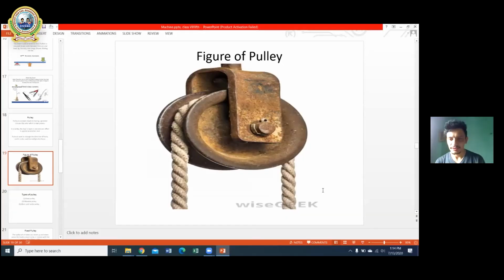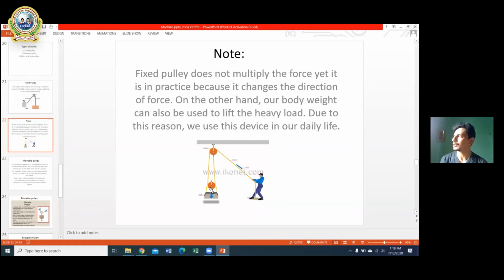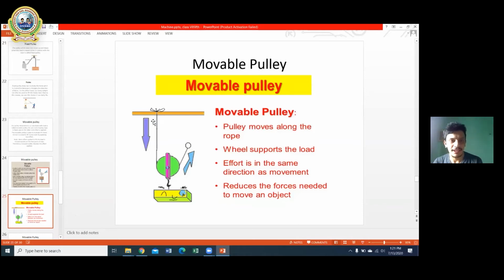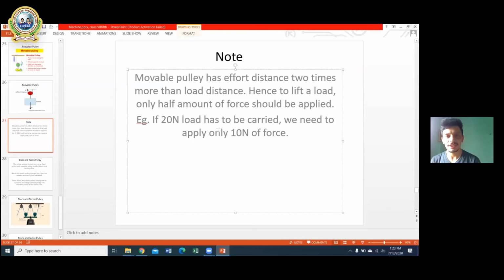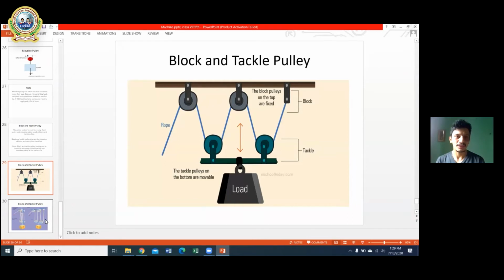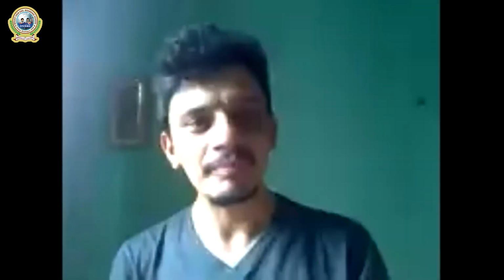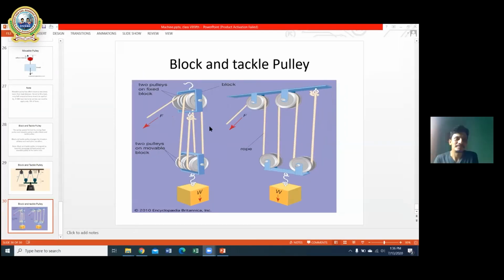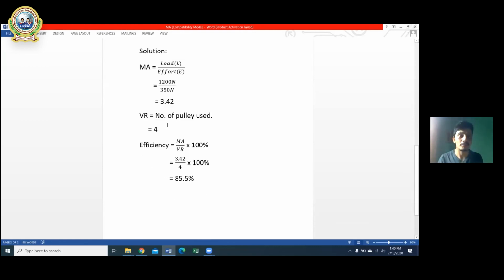12. Class 8 - Science || Simple Machine - Part 7 || Jeevan Acharya